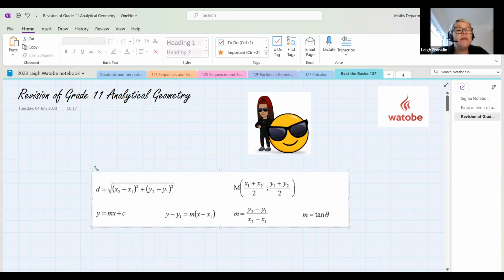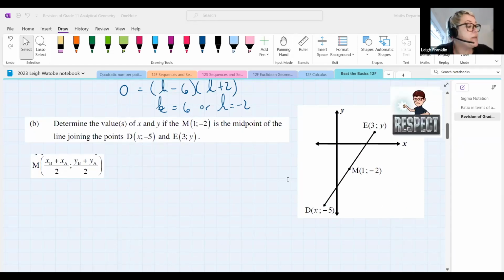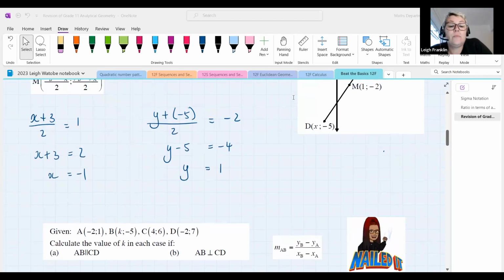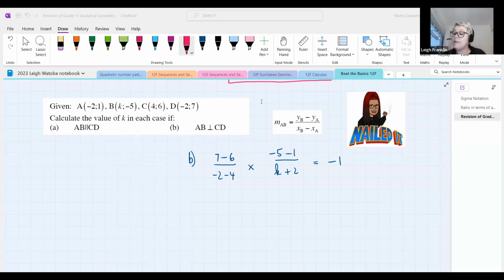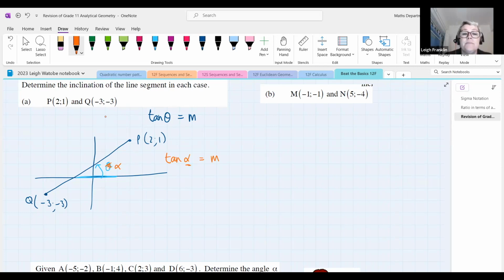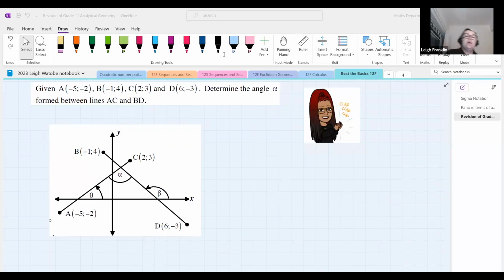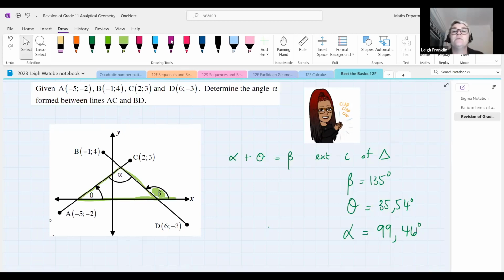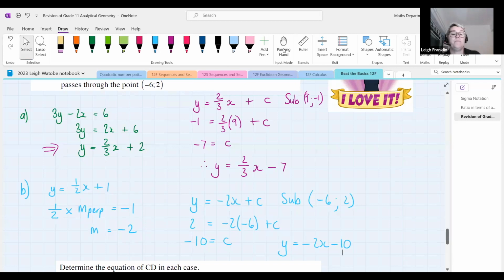Grade 12 - Beat the Basics - Terms 1-2 Foundation (analytical geometry - basics)